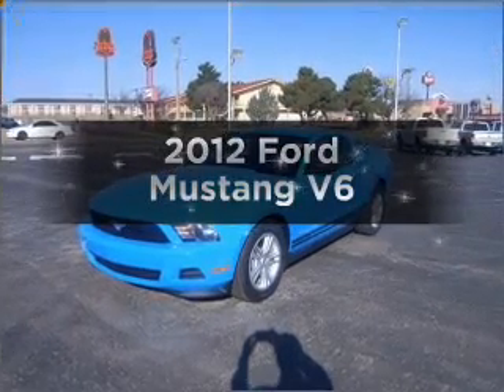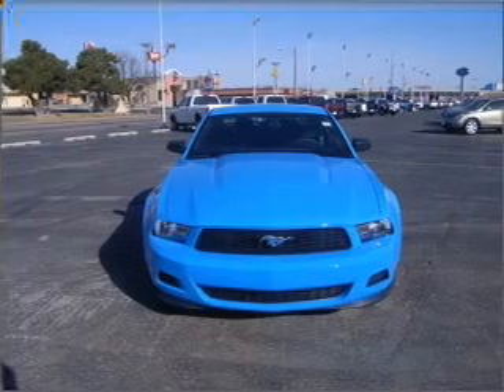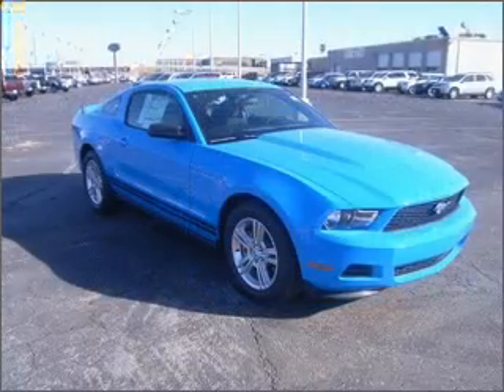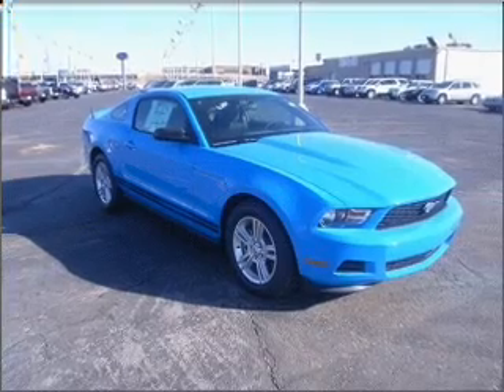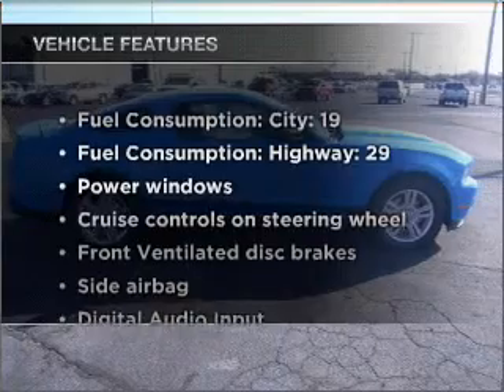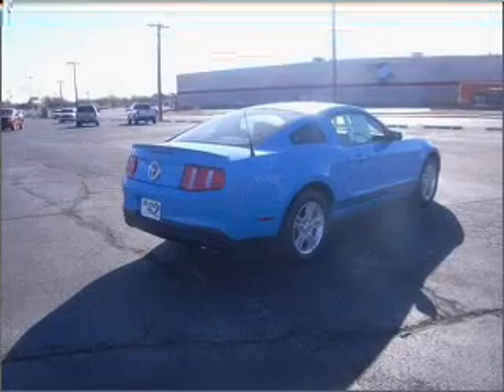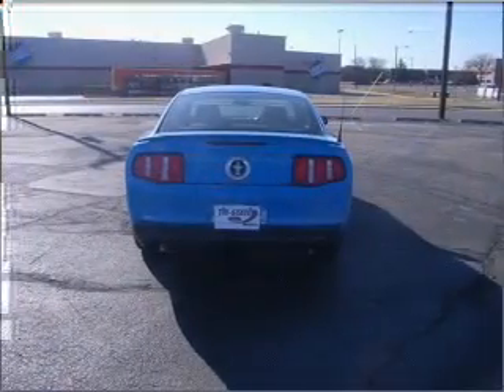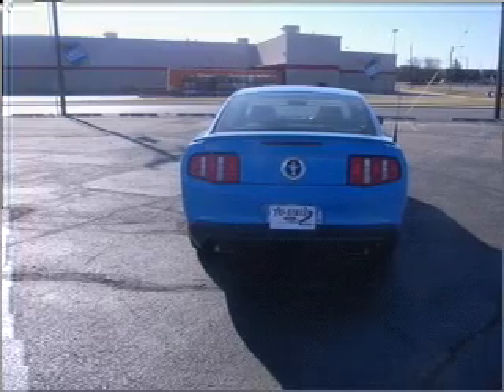2012 Ford Mustang - Amarillo TX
Year: 2012
Make: Ford
Model: Mustang
Trim: V6
Engine: 3.7 liter 6 cylinder 24 valve
Transmission:
Color: Grabber Blue
Mileage: 3
Address:
1900 E I40